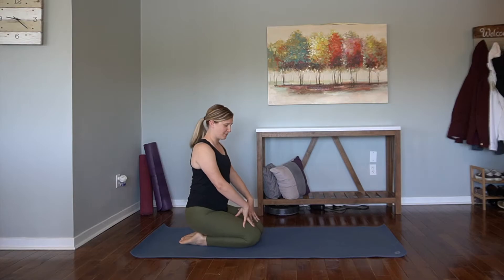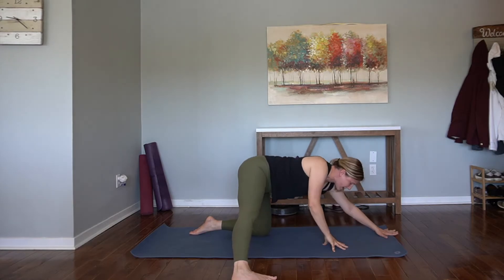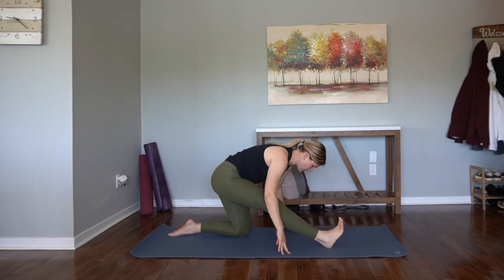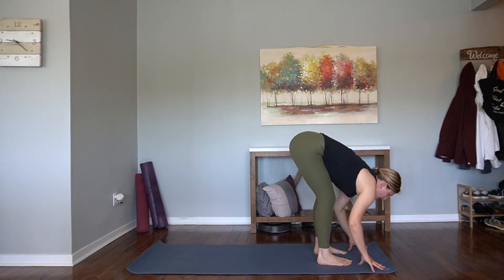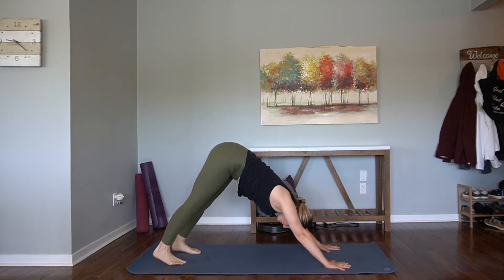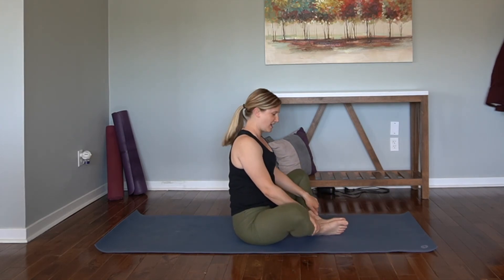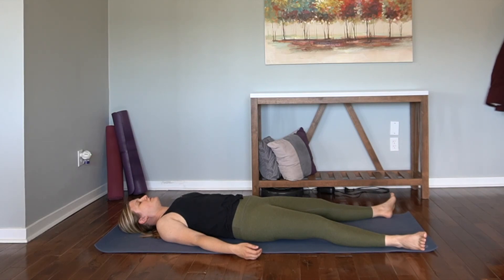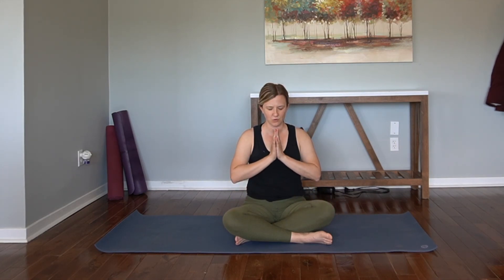25-Minute Yoga to Stretch the Hips and Hamstrings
Hips feeling tight and carrying a lot of stress?  Unlock your inner calm with this 25-minute practice to open and strengthen the hips and hamstrings.